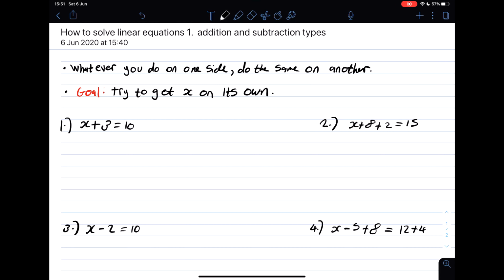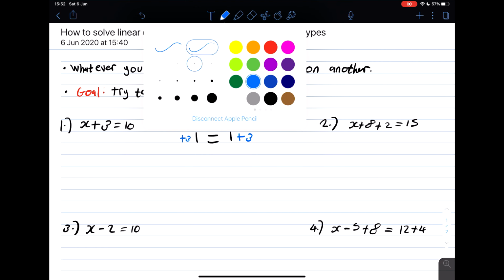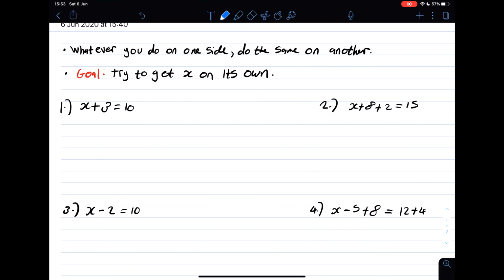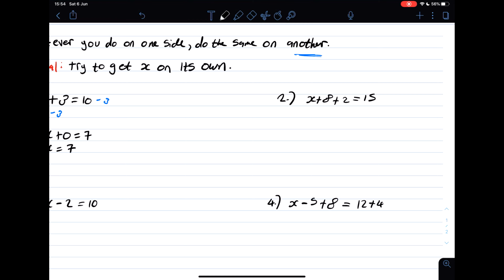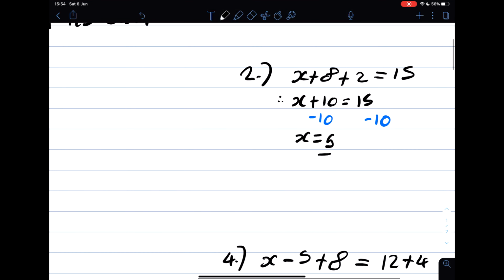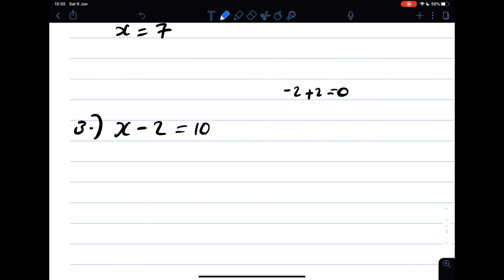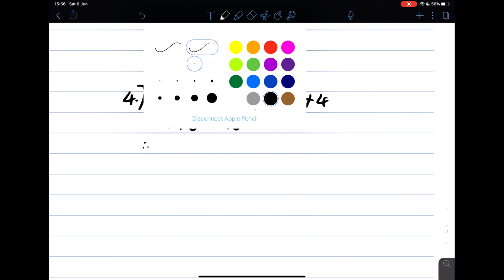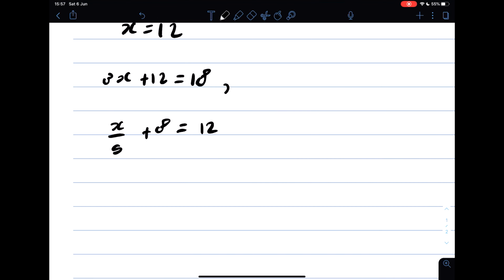How to solve equations part 1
This is my first tutorial. I hope this at least helps 1 person :)